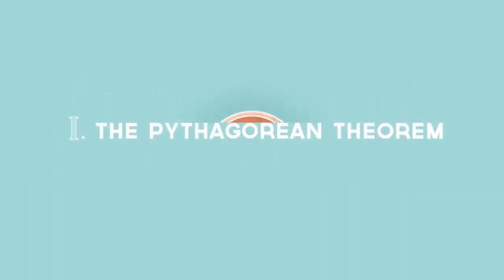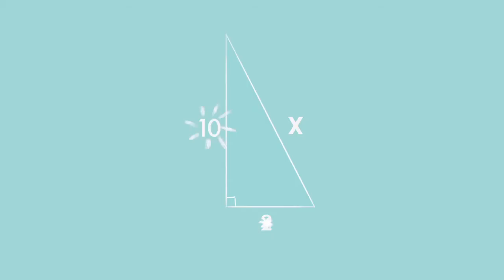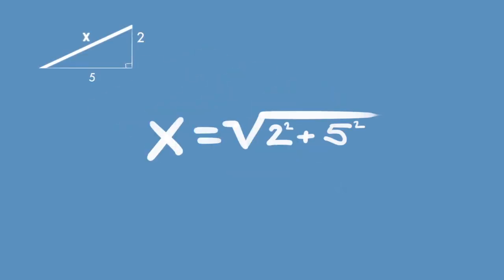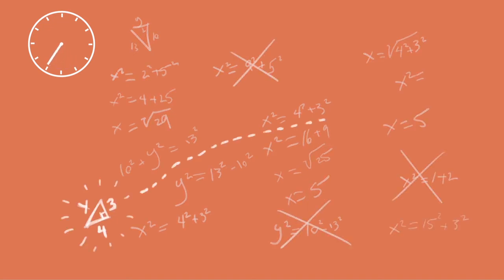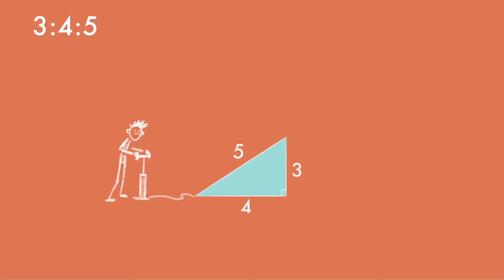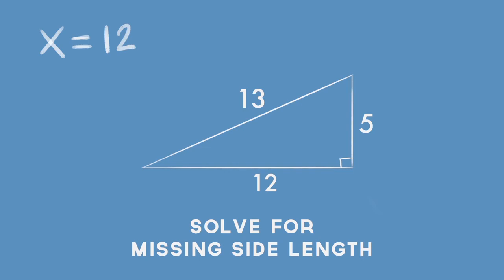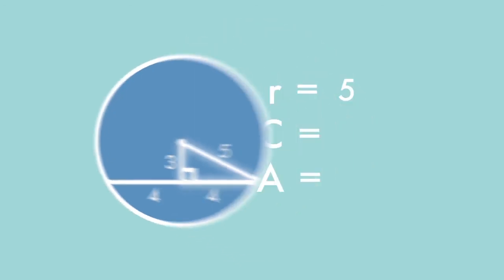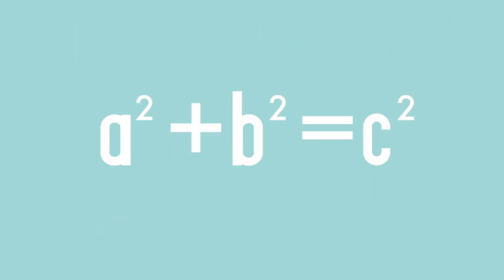ACT Pythagorean Theorem